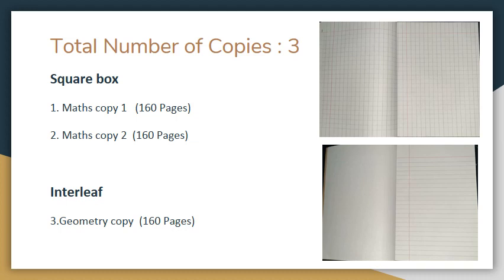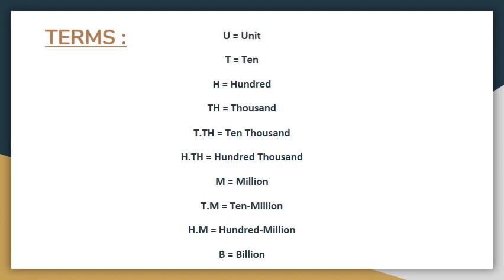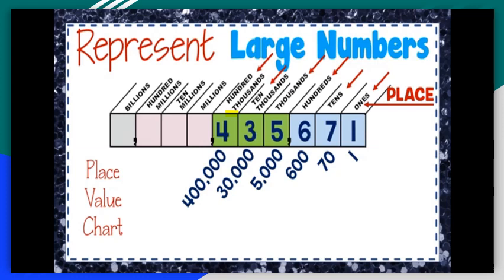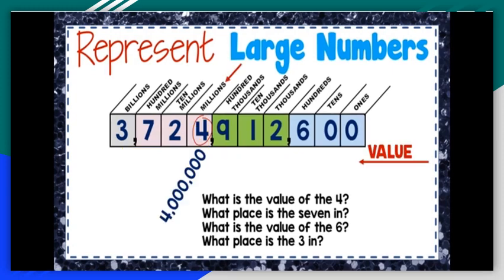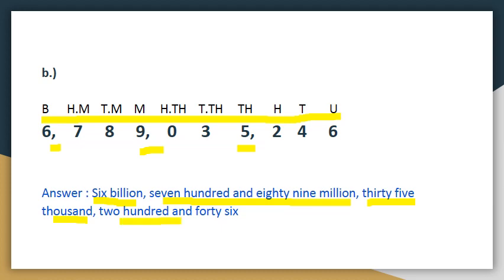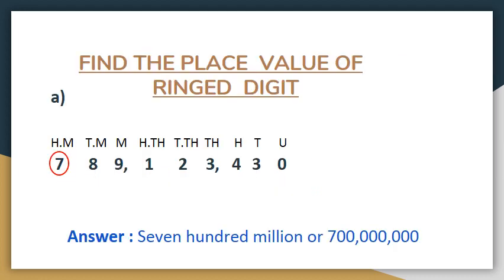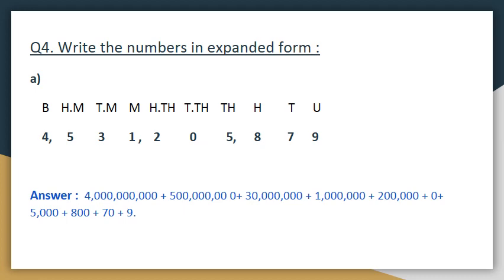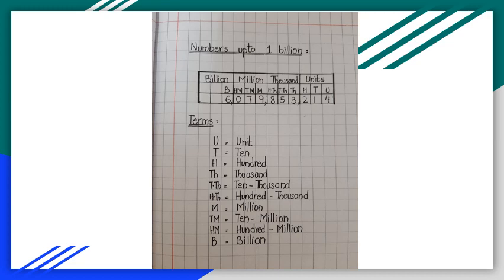Lecture # 1,Ch#1:Numbers & Arithmetic operations (Place Value)